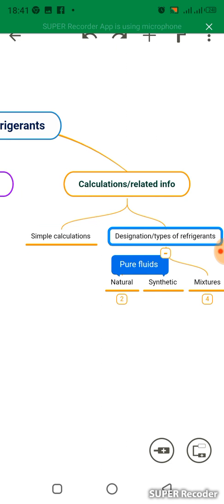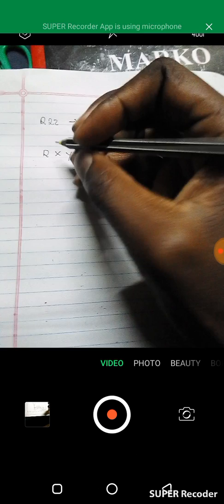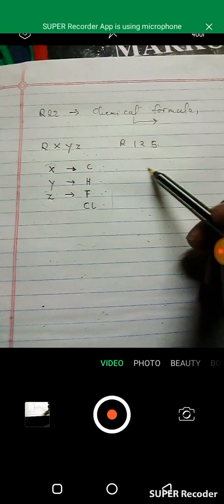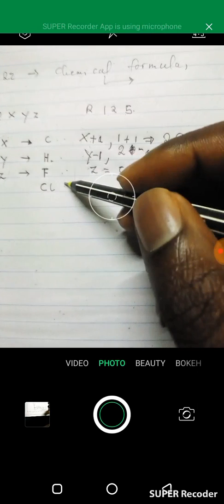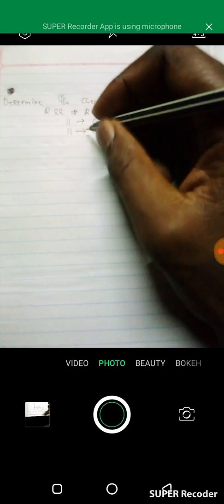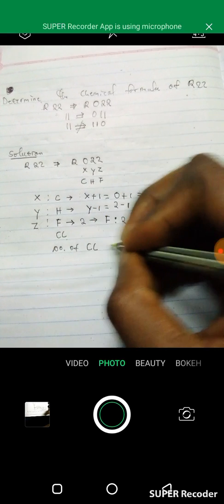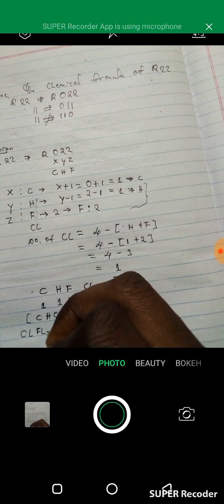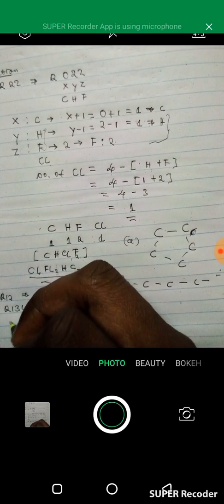refrigerants part 3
we continue and more or less conclude our discussion on Refrigerants based on the last two videos.